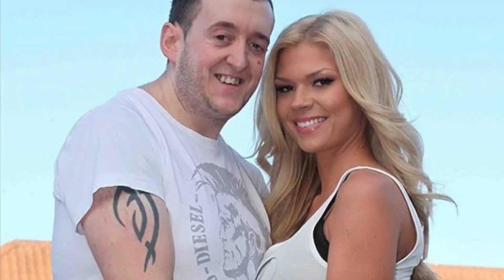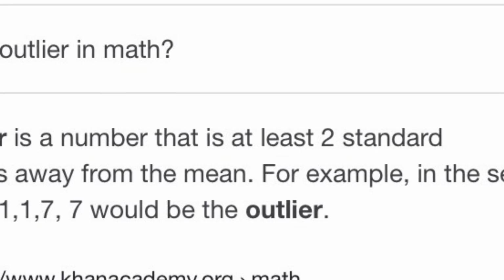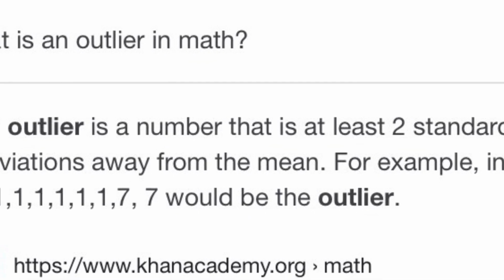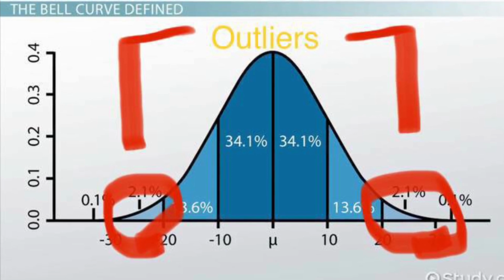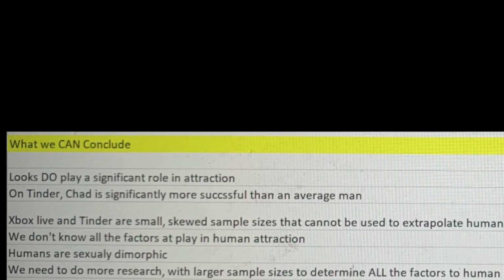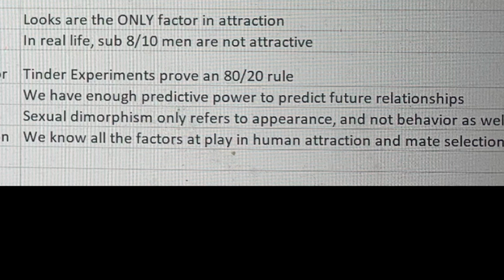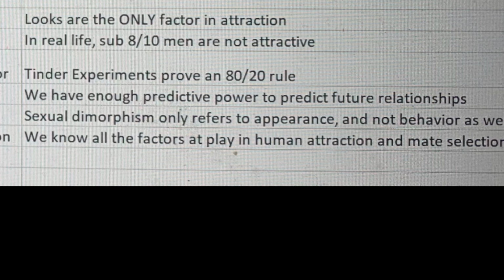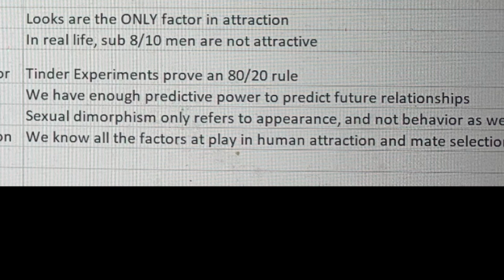The blackpill is science bro? (How FACEandLMS and inkwellTV make erroneous fallacies to mislead you)